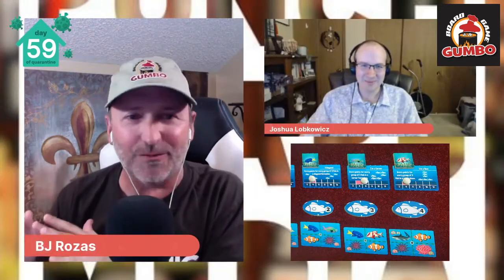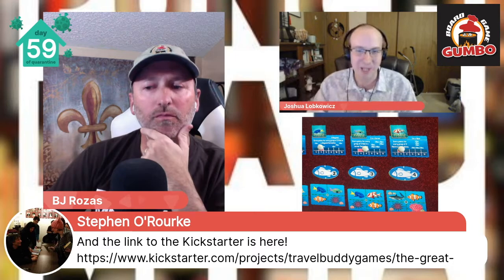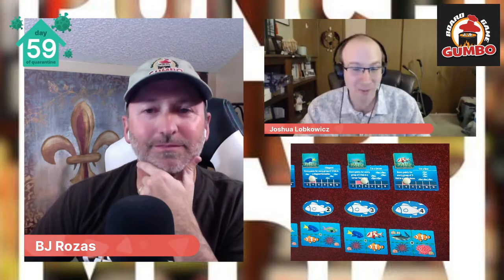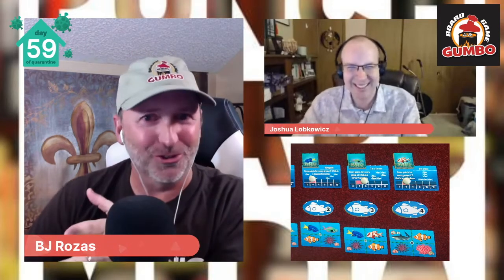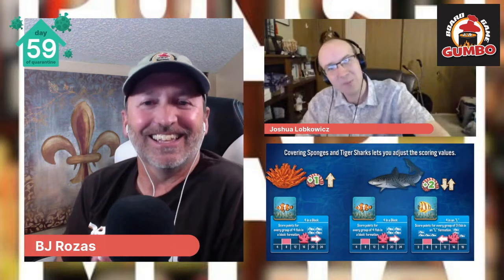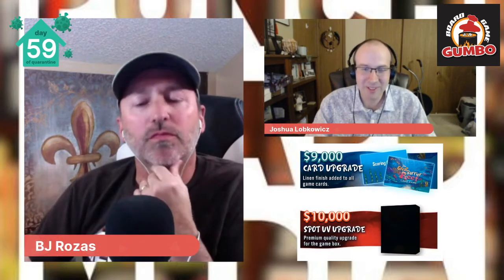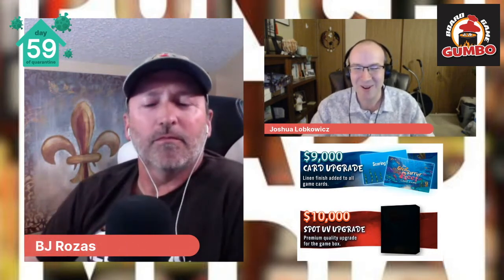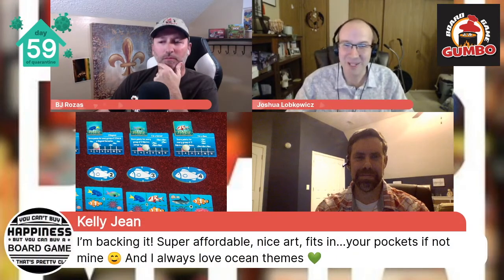The Great Barrier Reef Card Game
BJ chats with Josh Lobkowicz, publisher from Travel Buddy Games, and Keith Piggott, designer, all about The Great Barrier Reef Card Games out on Kickstarter right now!! They dive ... into the game play and ... explore the depths ... of the card play, portability, and development!